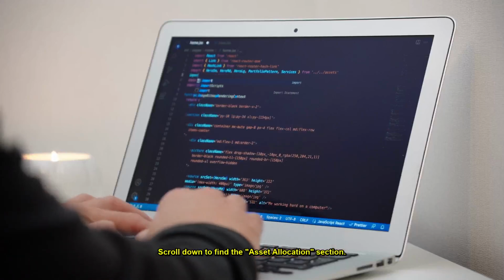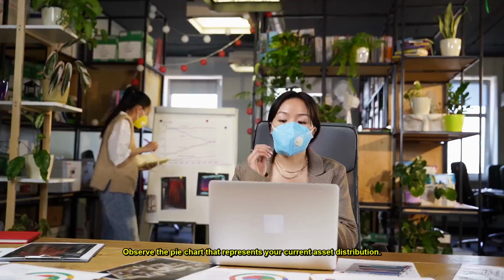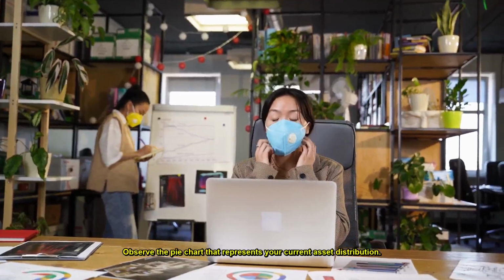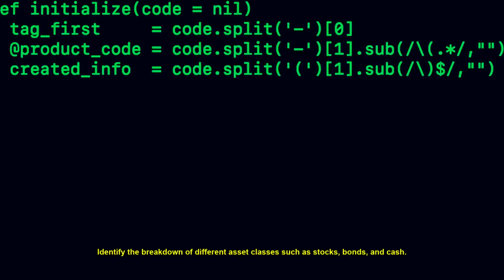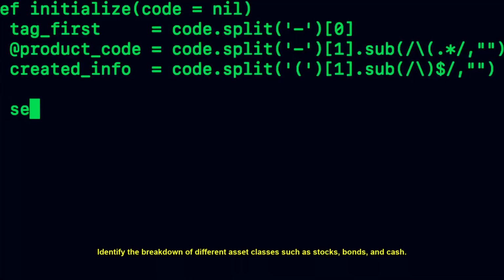How to verify risk levels using Personal Capital - Detailed Guide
Unlock the secrets of financial safety with our detailed guide on "How to Verify Risk Levels Using Personal Capital." In this video, we walk you through step-by-step instructions to assess your investment risk using Personal Capital's powerful tools. Whether you're a beginner or an experienced investor, understanding your risk tolerance is crucial for making informed financial decisions. Join us as we explore features, tips, and best practices to ensure your portfolio aligns with your financial goals.